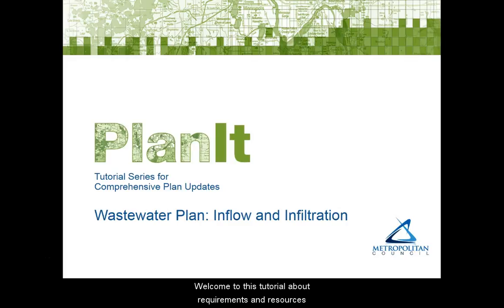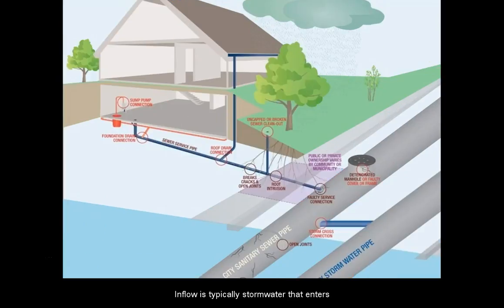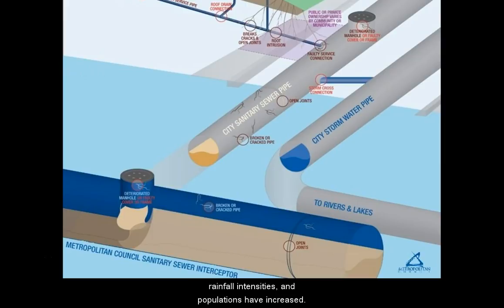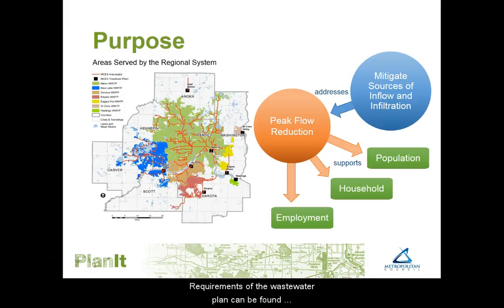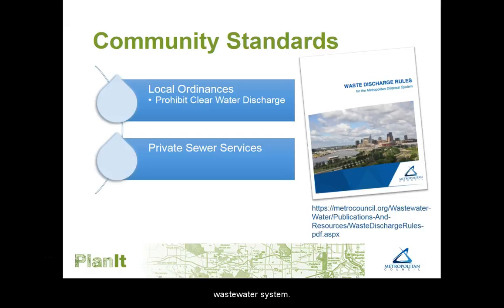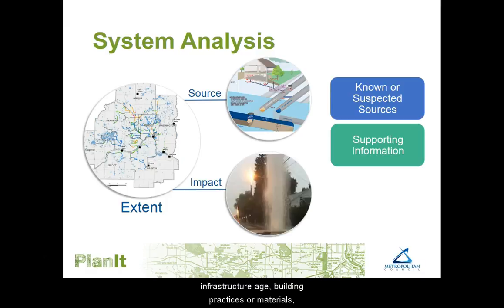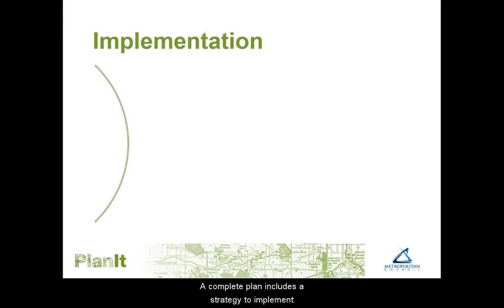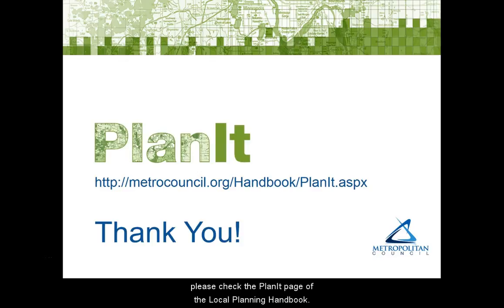PlanIt: Wastewater Plan; Inflow and Infiltration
Inflow and Infiltration (I/I) is stormwater or groundwater that finds its way to sanitary sewer system.  Excessive amounts of I/I can result in public and environmental health concerns and unnecessary regional expense. This tutorial will highlight requirements and resources to reduce the impacts of I/I on the regional wastewater system.